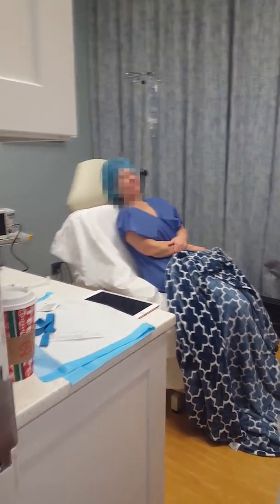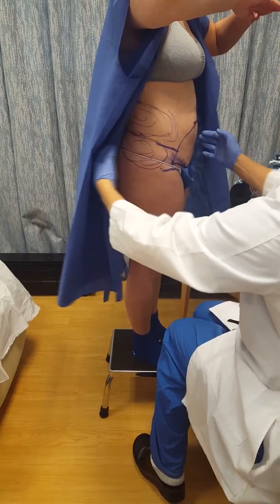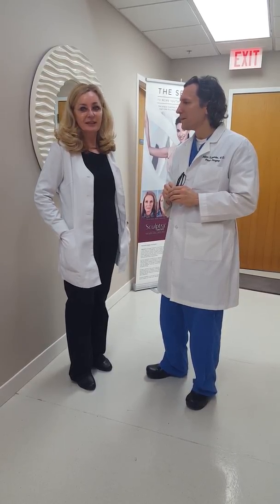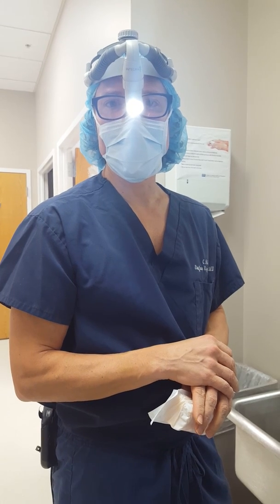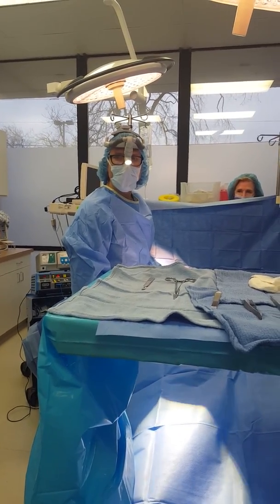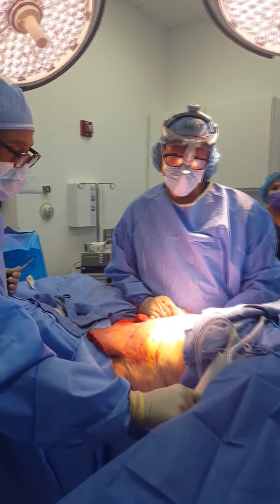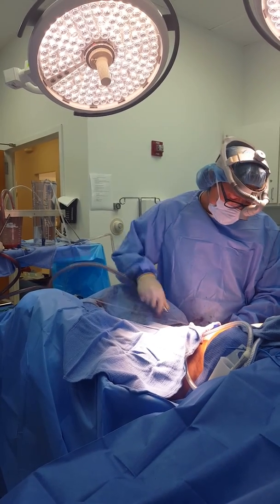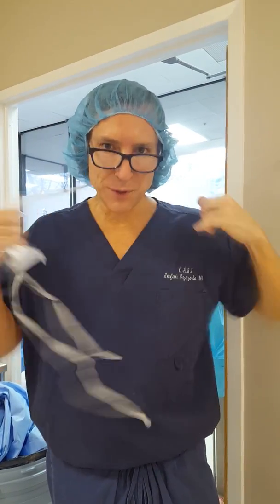Tummy Tuck and Liposuction Surgery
A few days ago we took over the American Society of Plastic Surgeons (ASPS) Instagram page and took viewers through a typical day here at CASI.

A big part of our day was spent on surgery, seeing patients, and vendor and staff meetings.

In this particular video, Dr. Szczerba walks you through step by step during a tummy tuck and liposuction surgery. To learn more about these and other procedures in Chicago, please visit our